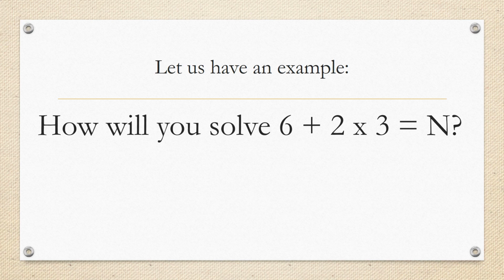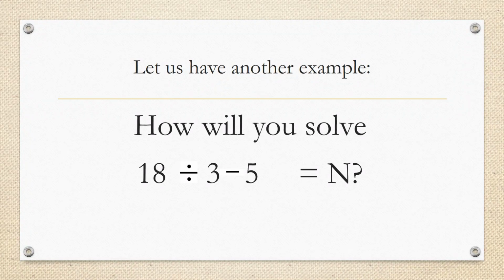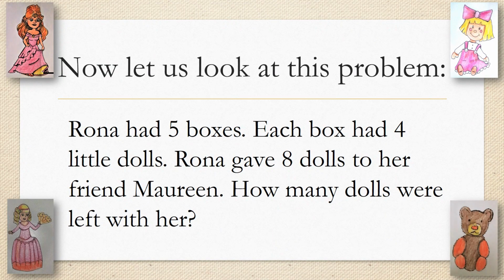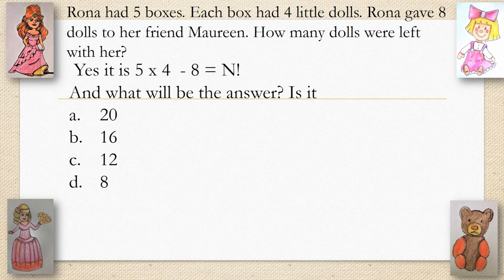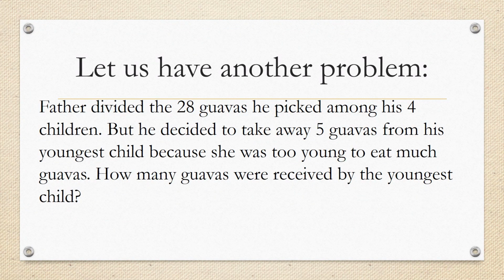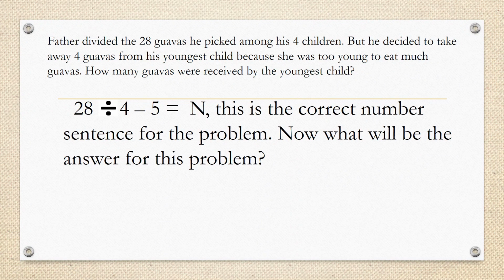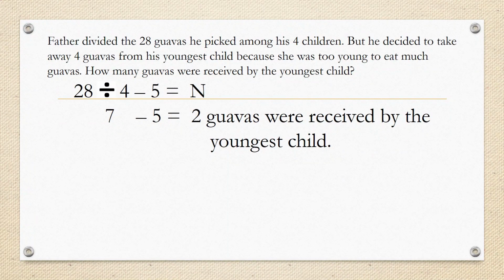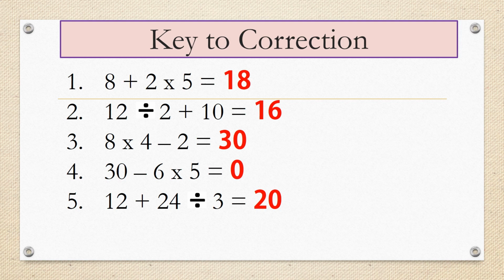MDAS in the Primary Level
This is an instructional video about MDAS in the primary level.